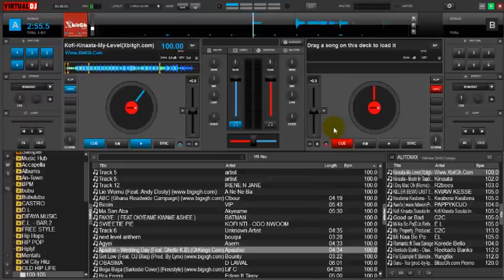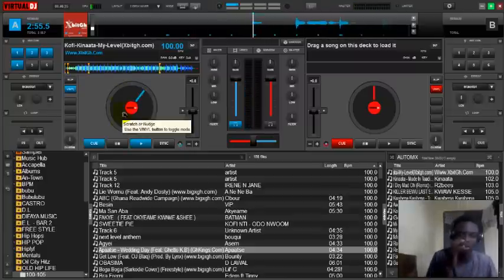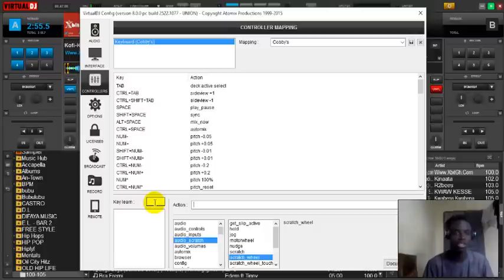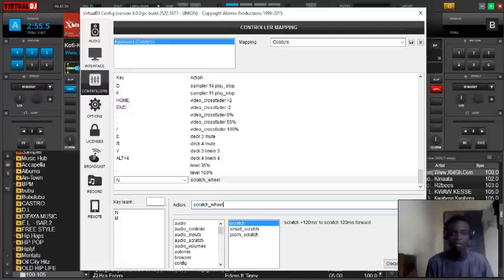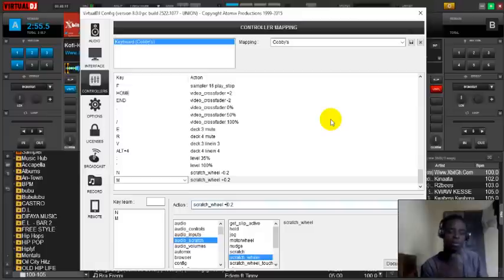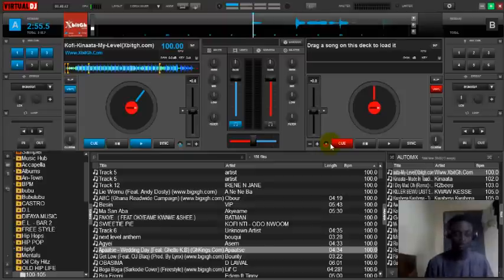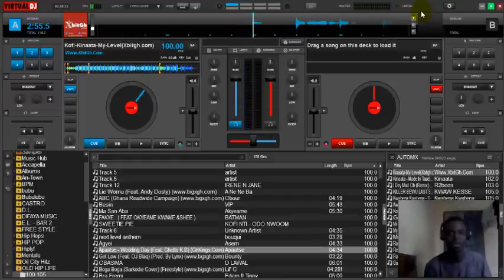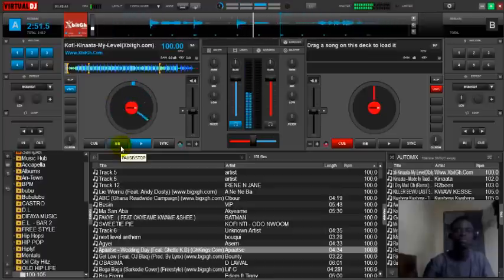How to set keyboard shortcuts for Scratch Wheel in Virtual DJ 8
This my first video. I will do another one according to the request that comes up.